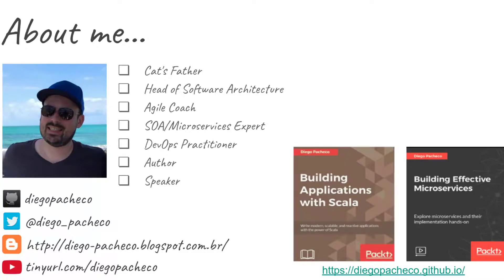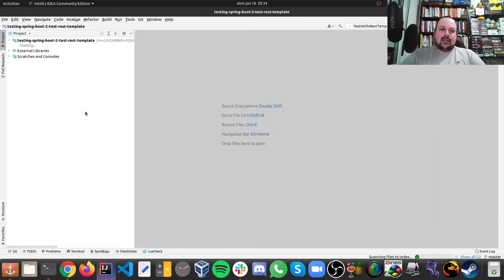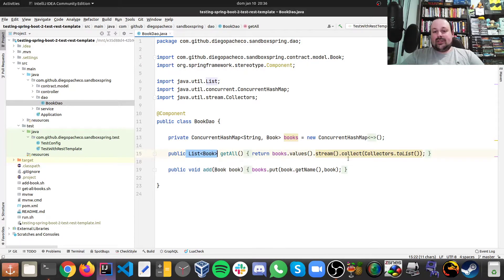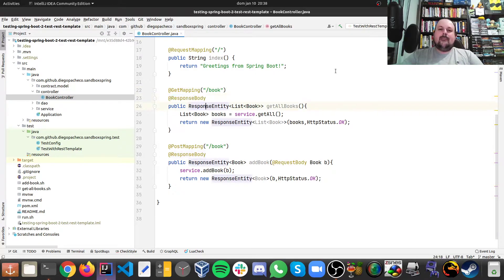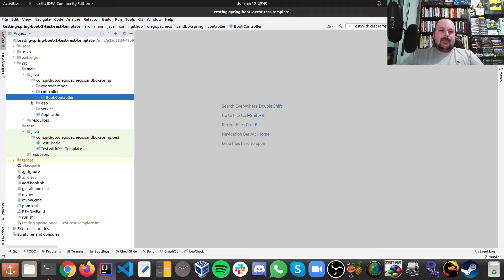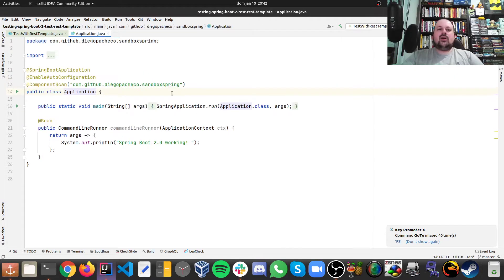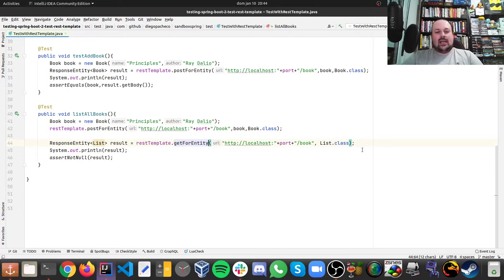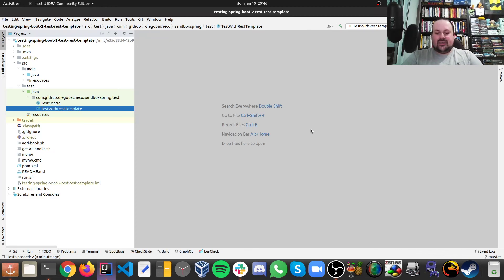Spring Boot 2.x TestRestTemplate